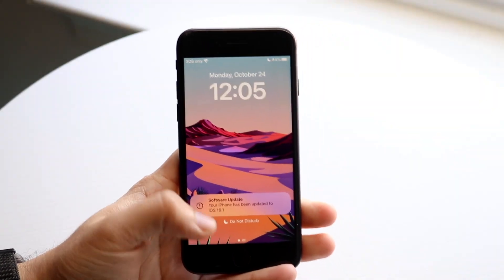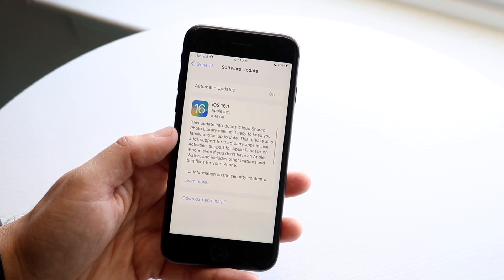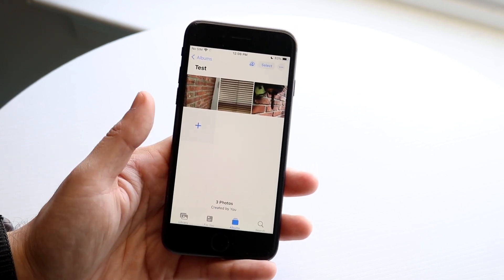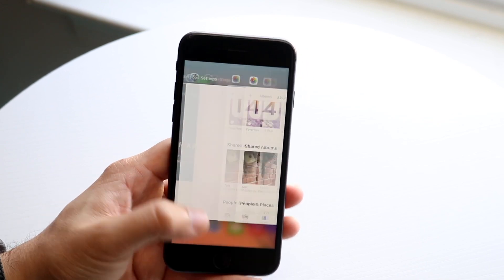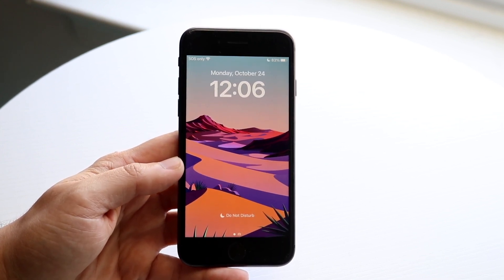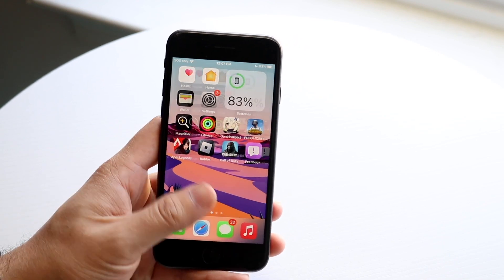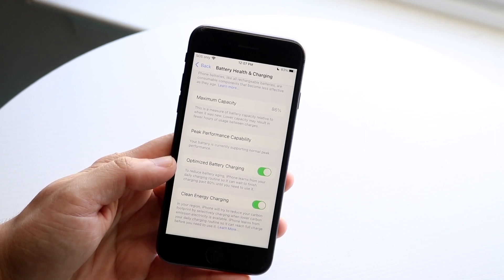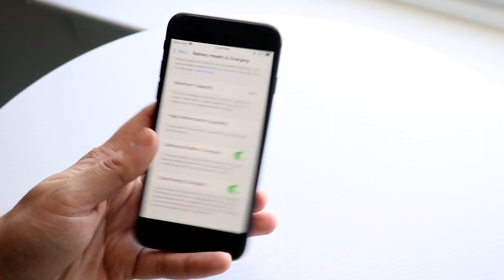iOS 16.1 On iPhone 8! (Review)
Let's take a look at the iOS 16.1 On iPhone 8! (Review)